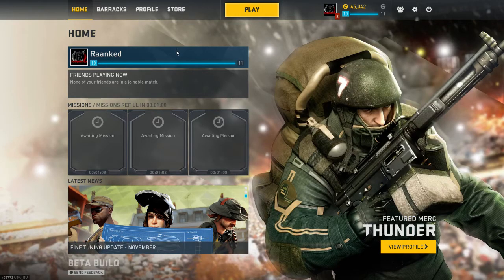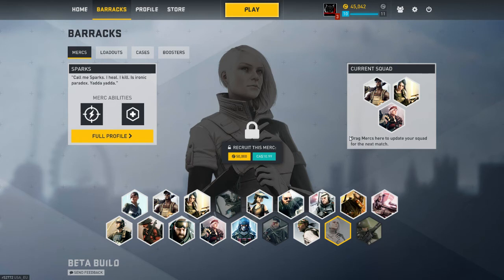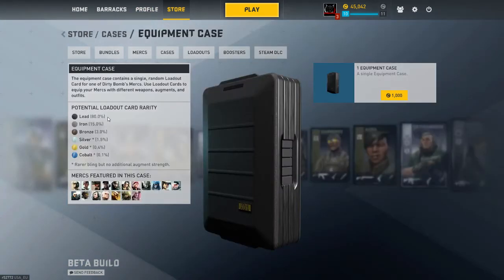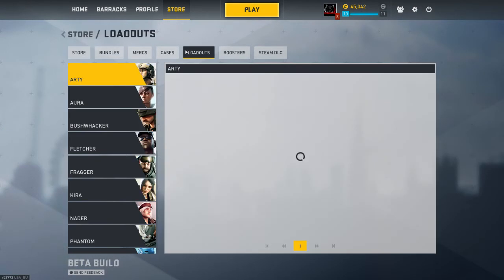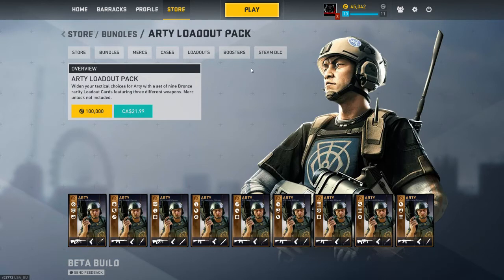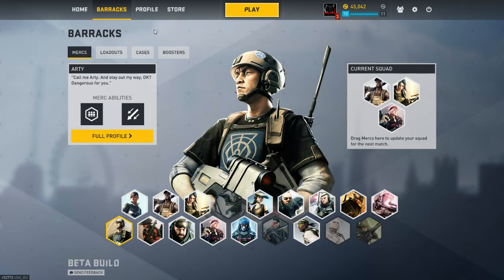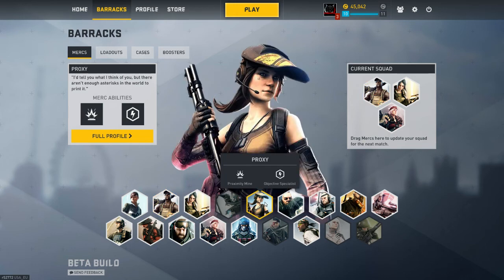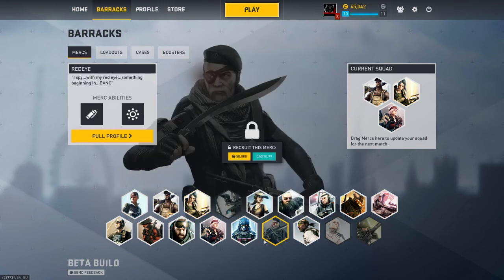What to spend your credits on? Best first mercs. - Dirty Bomb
I talk about what you can use your credits to buy and which mercs I suggest to buy first.